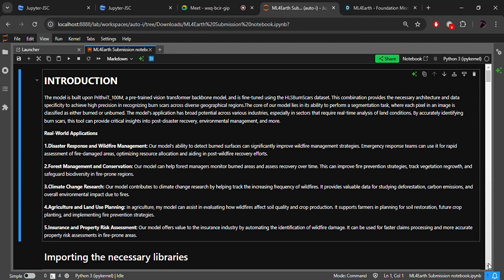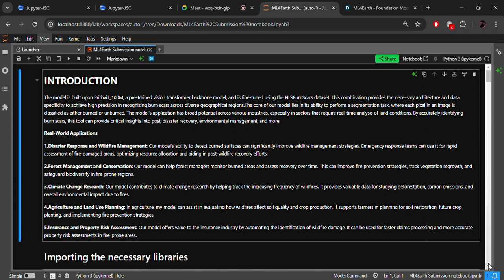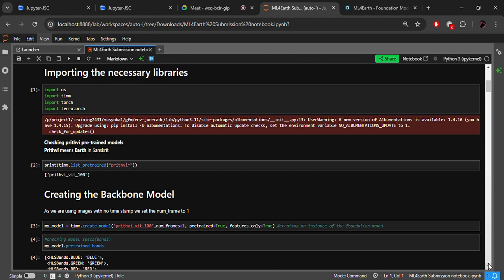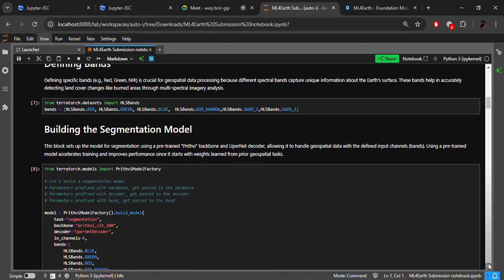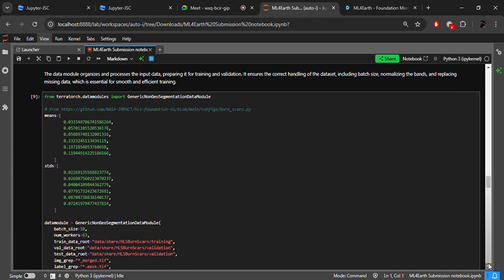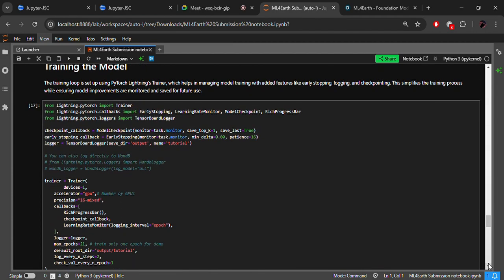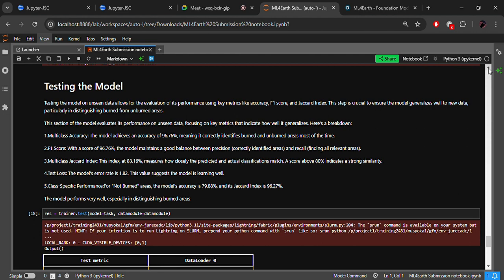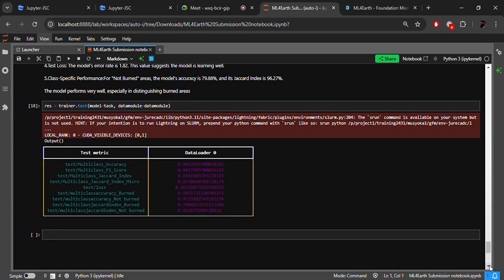BurnScape: Fine-Tuning a Pretrained Segmentation Model for Burned and Unburned Surface Detection